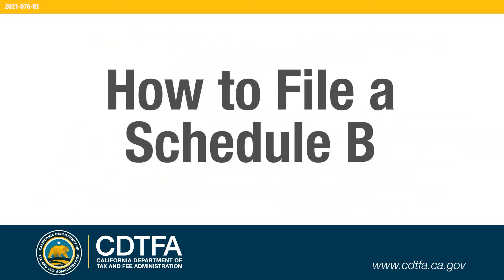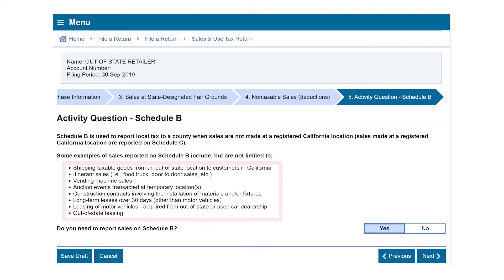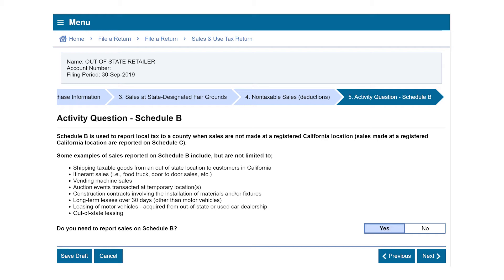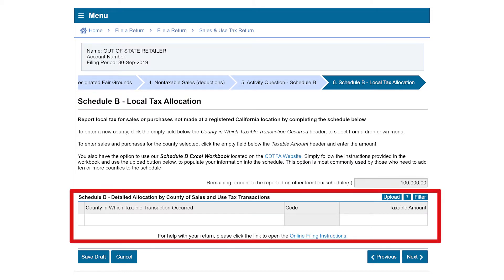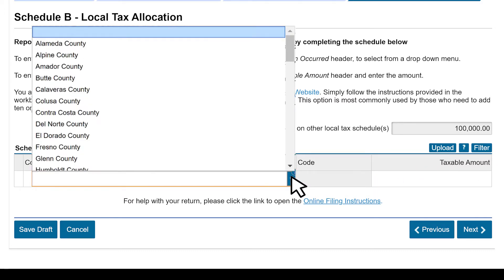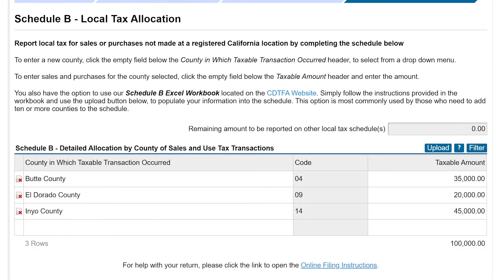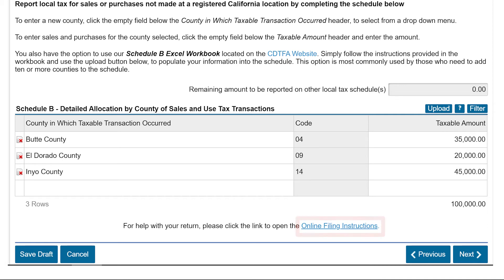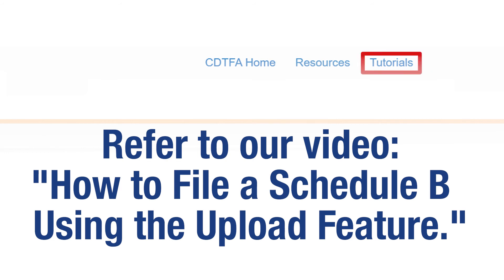How to File a Schedule B